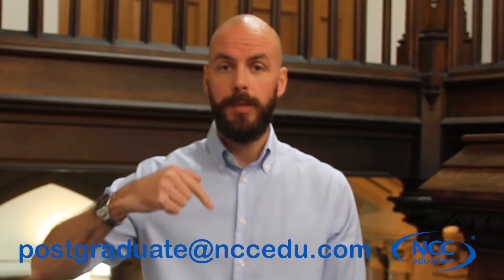Level 7 Diploma in Business Management (L7DBM)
The NCC Education Level 7 Diploma in Business Management (L7DBM) (RQF) is a master’s level programme that will help you understand and apply up to date management theory and practice in the fields of marketing, information strategy, project management, finance, leadership and entrepreneurship.

Students can attend face to face classes with an NCC Education Accredited Partner Centre (APC), or take the independent route and study 100% online. Our blended route offers the best of both worlds, with a mix of face to face teaching and online learning.